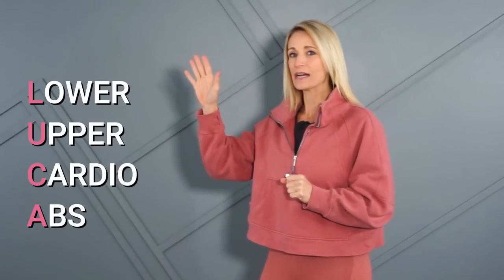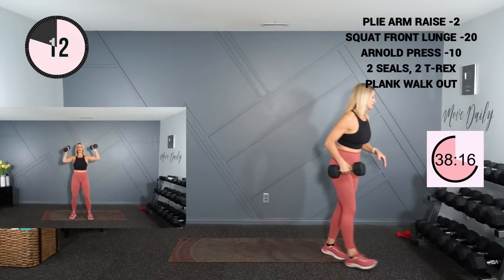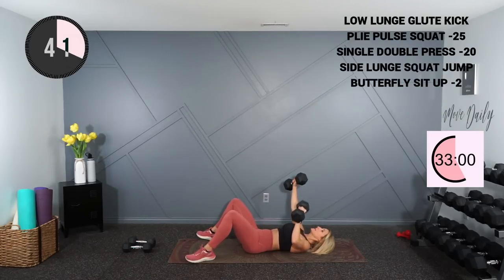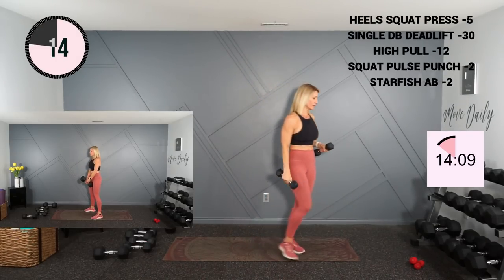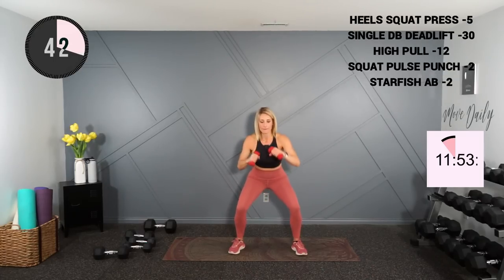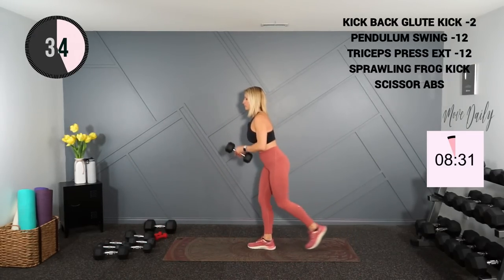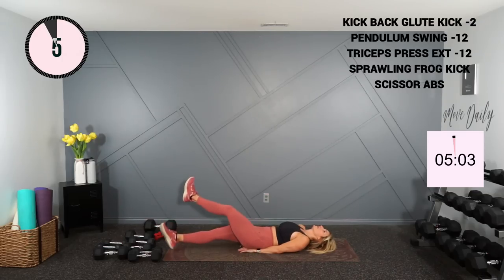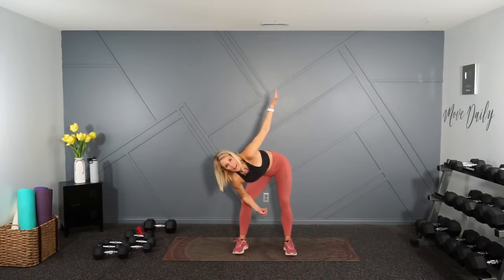45 MINUTE B.L.U.C.A. | NO REPEAT | Total Body Workout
45 MINUTE B.L.U.C.A. |  NO REPEAT | Total Body Workout - This was a requested workout from my member, Jilly! I loved it! It was fun and fast and the combination was exactly what I needed this morning. Each no repeat section has one barre exercise, then a lower body, then an upper body then a cardio, then an ab! Lots going on! Enjoy, I know I did!

FOLLOW ALONG!